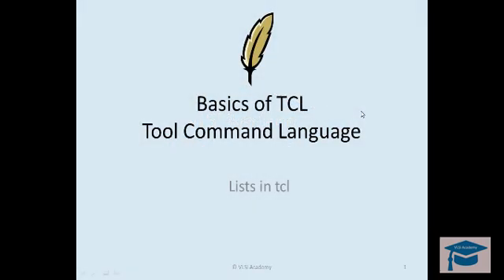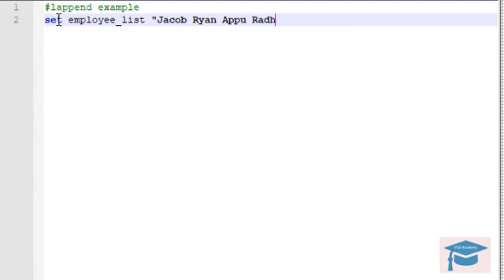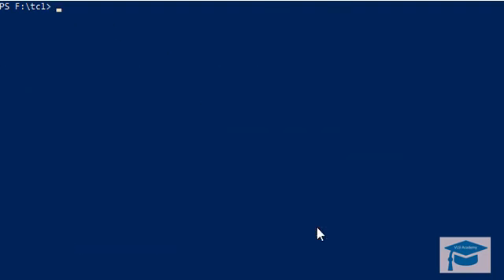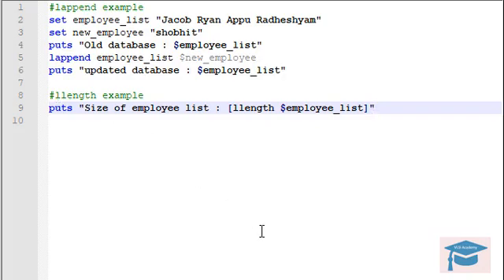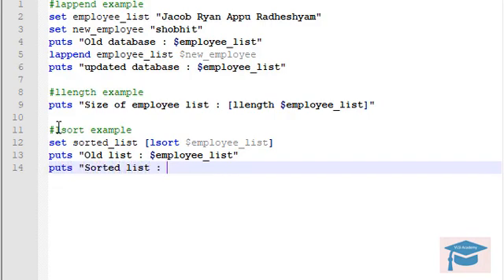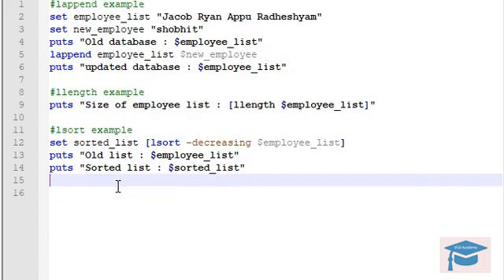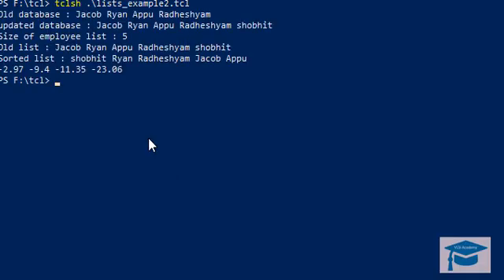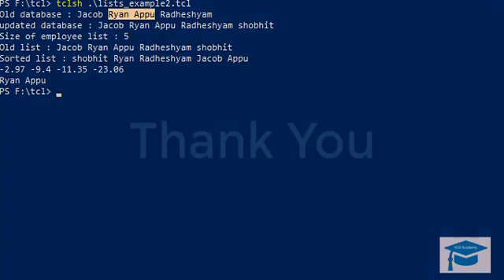TCL lecture11 : TCL Data Structures | Lists in tcl | Part - 3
This video describes the basic data structures in tcl. The video explains about list relate commands in tcl, and illustrations are also shown in details for all the commands that are covered.